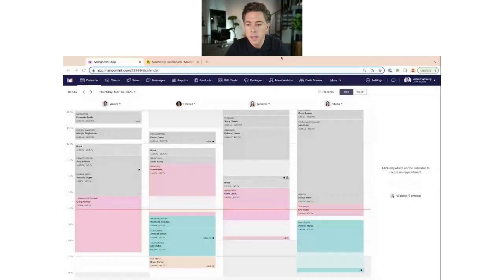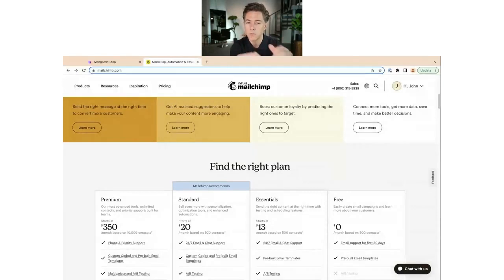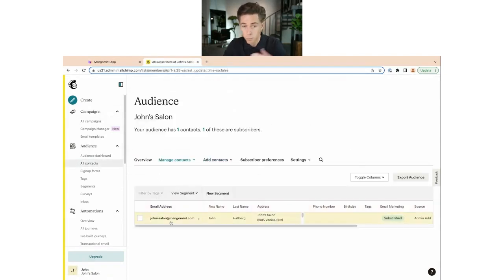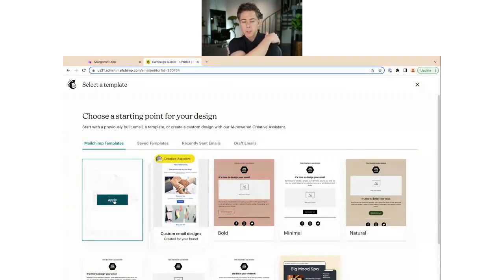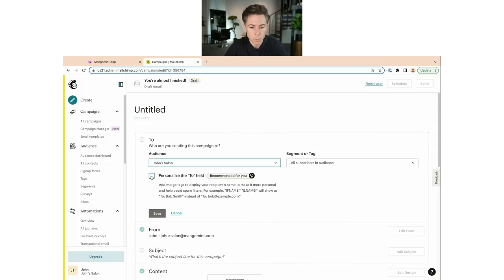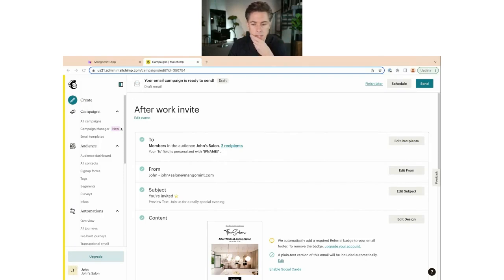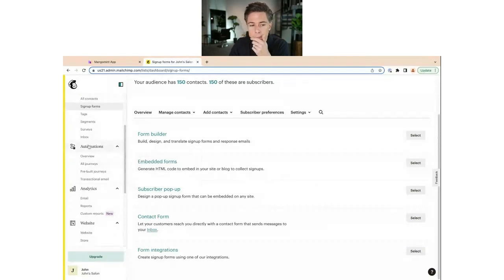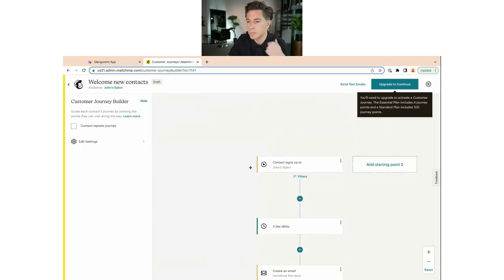Email Marketing for Salon and Spa using Mailchimp and Mangomint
In this week's feature spotlight, we cover how you can run email marketing using Mailchimp.
I will lead you through the integration you can setup between Mangomint in Mailchimp to have all your client data synchronized between the platforms.

02:00 Mangomint Integrations
07:30 Importing data to Mailchimp
13:00 Creating an email campaign in Mailchimp
25:30 Creating salon marketing automation